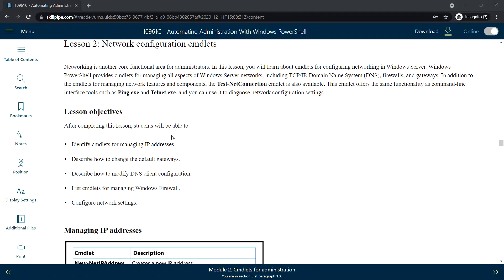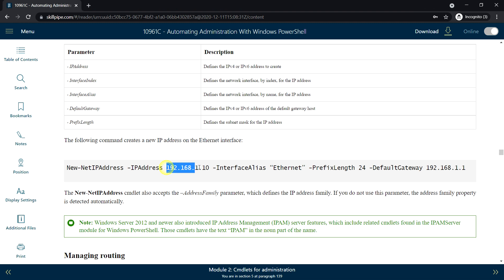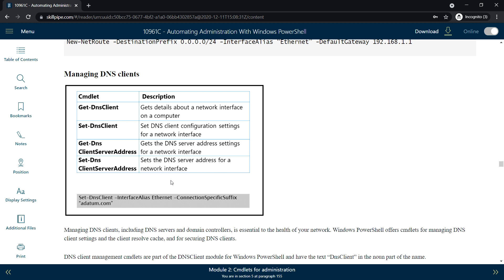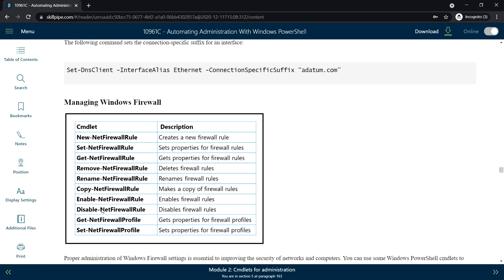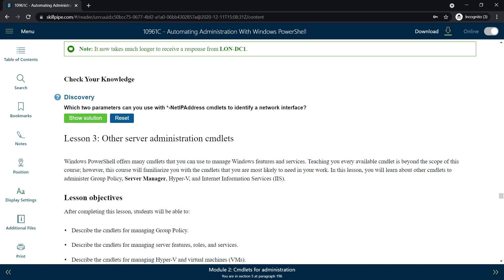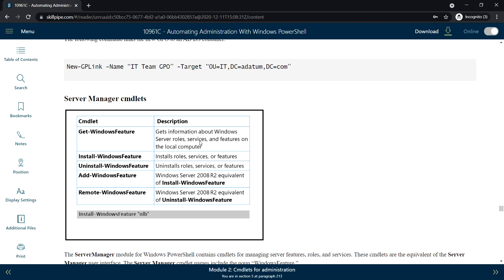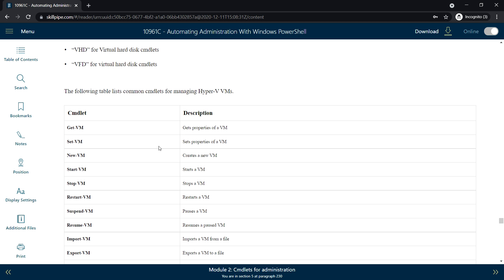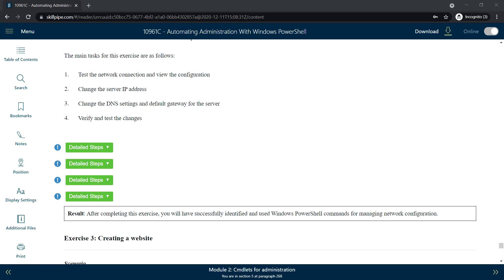Module 02-Lesson 2 & 3: Network Configuration Cmdlets & Server Administration Cmdlets in PowerShell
PowerShell Scripting For Beginners || Module 02: Cmdlets for administration ||  Lesson 2: Network configuration cmdlets & Lesson 3: Other server administration cmdlets  ||

In this video i will be covering the following topics:
Lesson 2: Network Configuration cmdlets:
1. Managing IP addresses
Cmdlet  - Description
New-NetIPAddress  - Creates a new IP address
Get-NetIPAddress  - Displays properties of an IP address
Set-NetIPAddress  - Modifies properties of an IP address
Remove-NetIPAddress  - Deletes an IP address

2. Managing routing
Cmdlet  - Description
New-NetRoute  - Creates an entry in the IP routing table
Get-NetRoute  - Retrieves an entry from the IP routing table
Set-NetRoute  - Modifies properties of an entry in the IP routing table
Remove-NetRoute  - Deletes an entry from the IP routing table
Find-NetRoute  - Identifies the best local IP address and route to reach a remote address

3. Managing DNS clients
Cmdlet  - Description
Get-DnsClient  - Gets details about a network interface
Set-DnsClient  - Sets DNS client configuration settings for a network interface
Get-DnsClientServerAddress  - Gets the DNS server address settings for a network interface
Set-DnsClientServerAddress  - Sets the DNS server address for a network interface

4. Managing Windows Firewall

Lesson 3: Other Server Administration cmdlets:
1. Group Policy management cmdlets
Cmdlet   - Description
New-GPO   - Creates a new GPO
Get-GPO   - Retrieves a GPO
Set-GPO   - Modifies properties of a GPO
Remove-GPO   - Deletes a GPO

2. Server Manager cmdlets
Cmdlet   - Description
Get-WindowsFeature   - Gets information about Windows Server roles, services, and features that are installed or are available for installation
Install-WindowsFeature   - Installs one or more roles, services, or features
Uninstall-WindowsFeature   - Uninstalls one or more roles, services, or features

Example:
Install-WindowsFeature “nlb”

3. Hyper-V cmdlets
Cmdlet   - Description
Get-VM   - Gets properties of a VM
Set-VM   - Sets properties of a VM
New-VM   - Creates a new VM
Start-VM   - Starts a VM
Stop-VM   - Stops a VM
Restart-VM   - Restarts a VM

4. IIS management cmdlets
Cmdlet   - Description
New-WebSite  - Creates a new IIS website
Get-WebSite  - Gets properties about an IIS website
Start-WebSite  - Starts an IIS website
Stop-WebSite  - Stops an IIS website